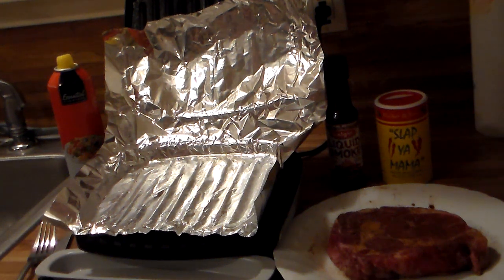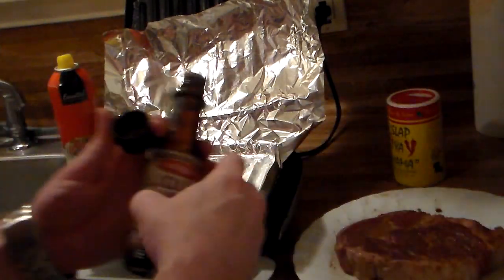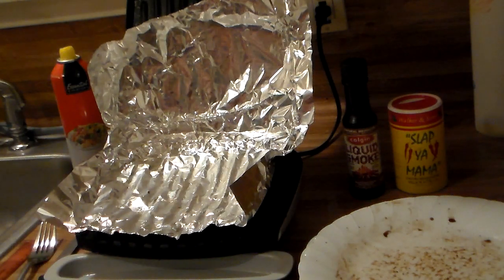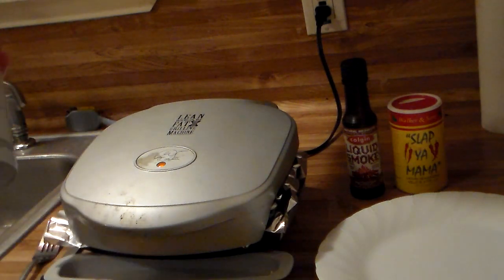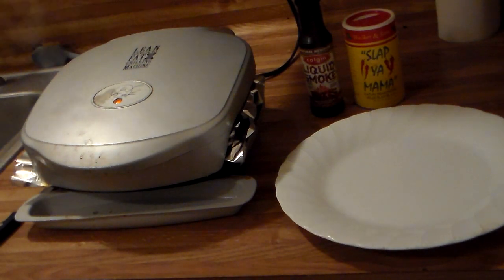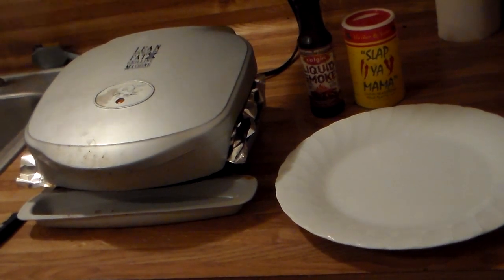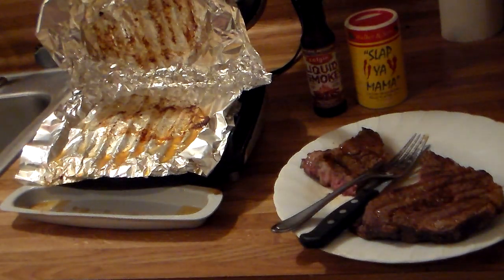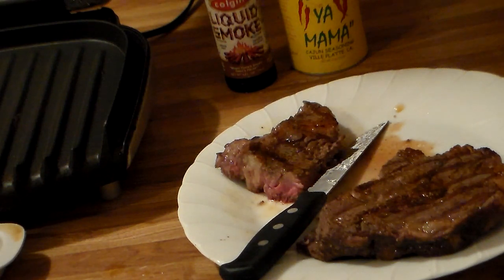How To Cook a Thick Rib Eye Steak on a George Foreman Grill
Just showing you how to cook a 1 inch thick rib eye steak on the George Foreman Grill using the foil method,no marinating just seasoning and cooking. For med-med rare after preheating it until the light turned off took around 8- 9 minutes check it every 4 mins to make sure its cooking like it should and to your taste add time for more well done steaks obviously. I used Slap Yo Mama Cajun seasoning and a few drops of Liquid smoke to give it more of a "grilled" smokey taste...turned out AWESOME. Nothing is like outdoor grilling in my opinion but if u don't have that option this way is a Great alternative! ENJOY! Link to the pork chop "new"